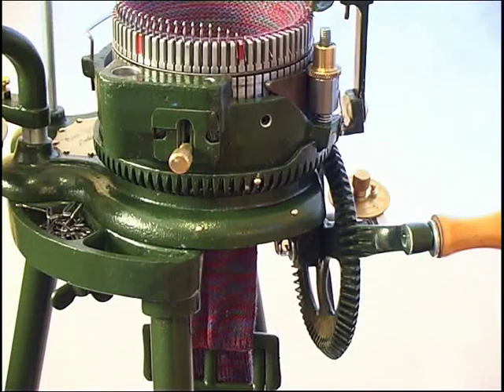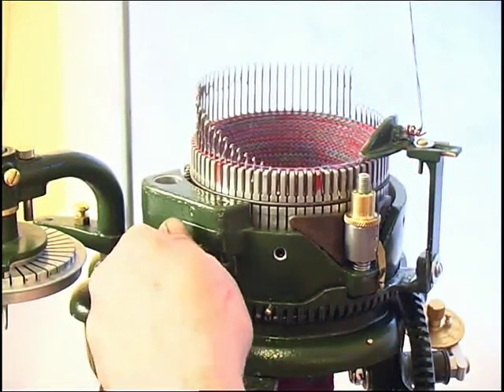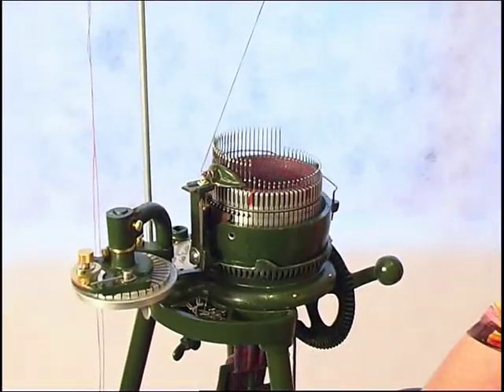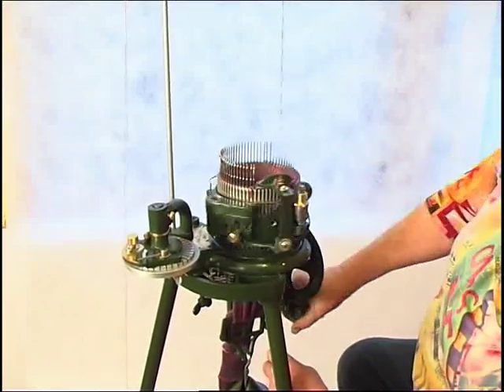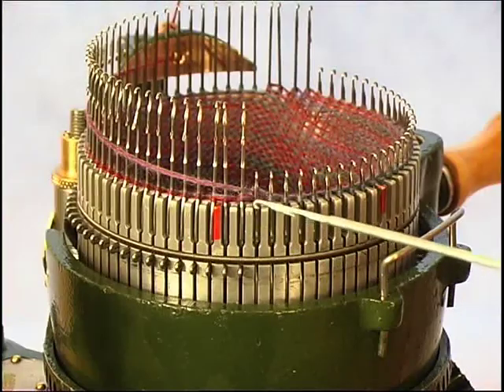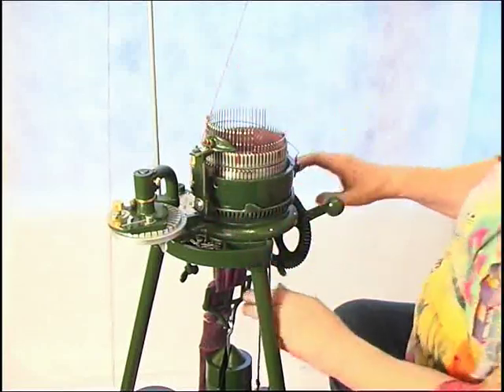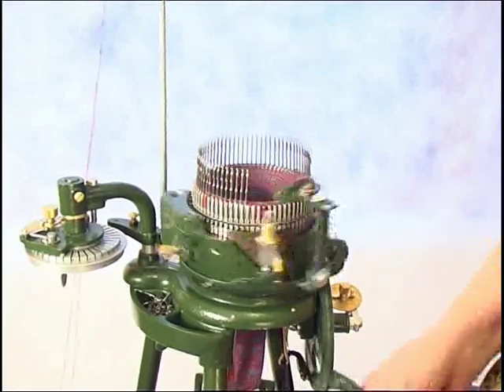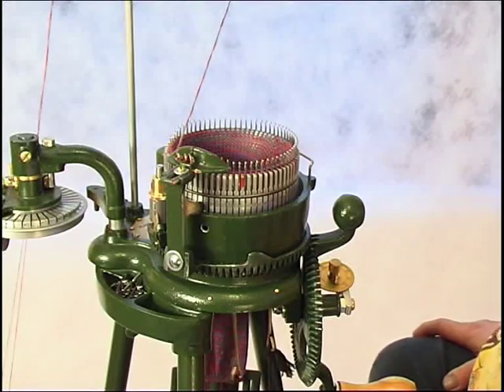NZAK Manual chapters 16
16) Knitting the Heel